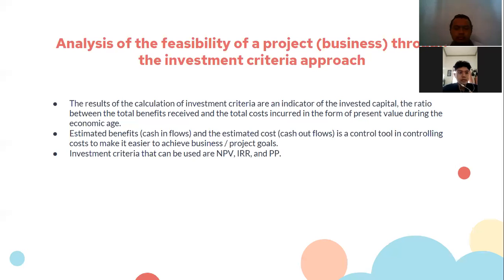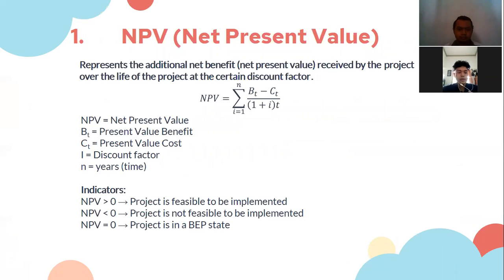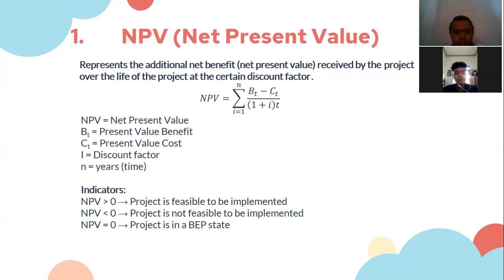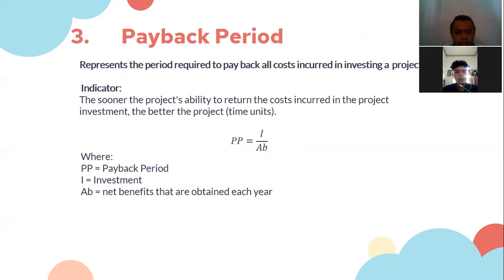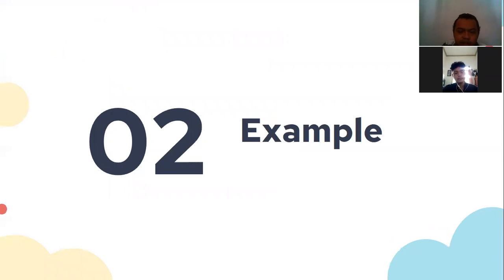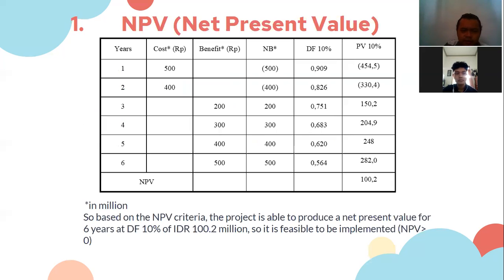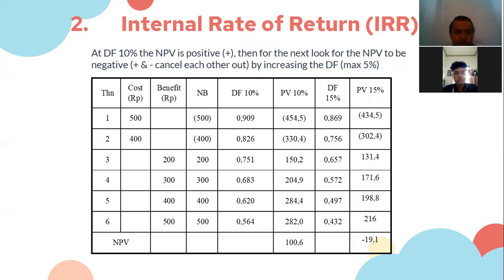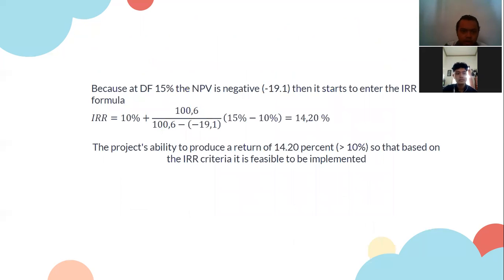Group 5 || Project Feasibility Analysis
Member :
1. Yusuf Putra Setyanto
2. Lutfi Anggito Wicaksono Aji